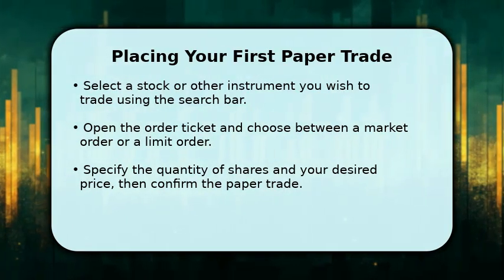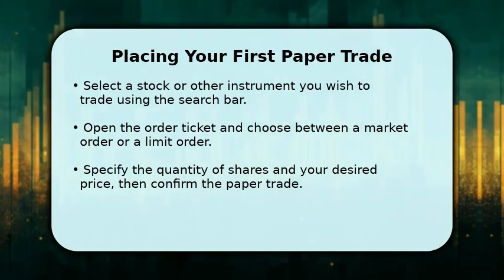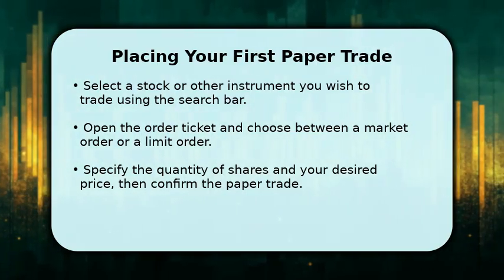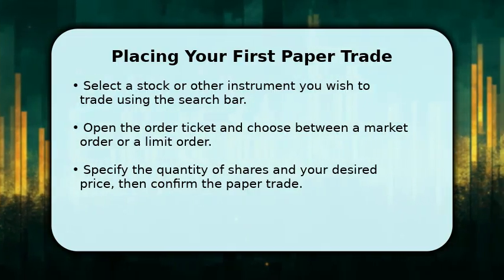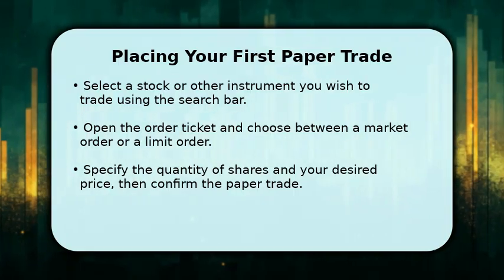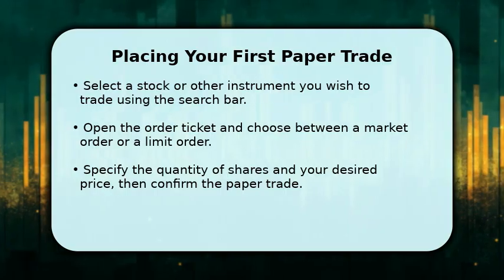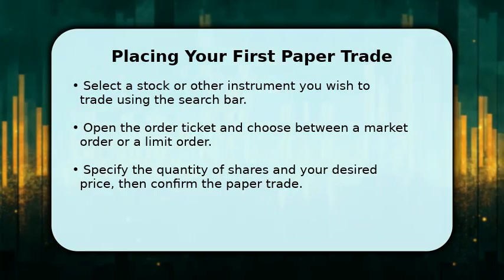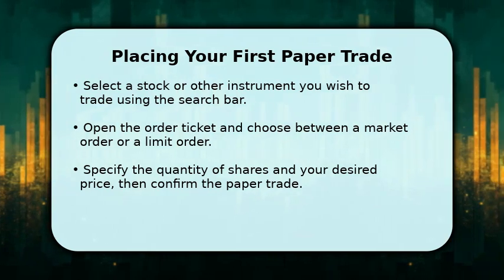How To Use Webull Paper Trading On Computer - Step By Step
▸ (f) In this video, we will walk you through the step-by-step process of using Webull's paper trading feature on your computer. This is a great way to practice trading without risking any real money. We'll cover how to set up an account, navigate the platform, and place trades in a simulated environment. Whether you're a beginner or experienced trader, this video will help you get started with Webull's paper trading feature.

Webull paper trading, how to use webull on computer, paper trading for beginners, webull tutorial, trading simulator, practice trading without money, webull account setup, webull platform navigation, simulated trading environment